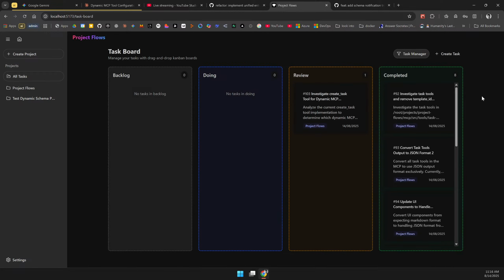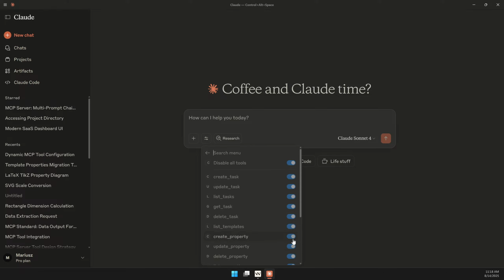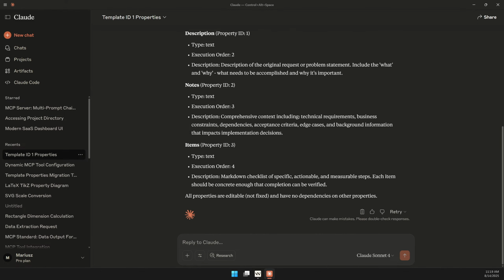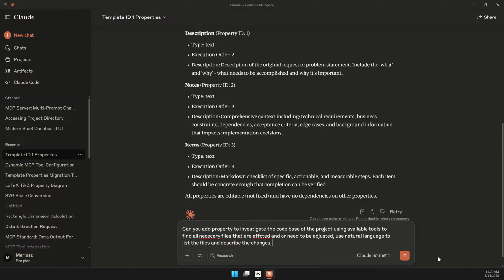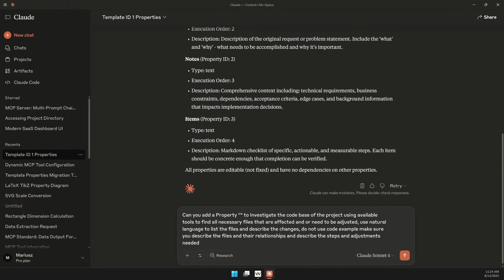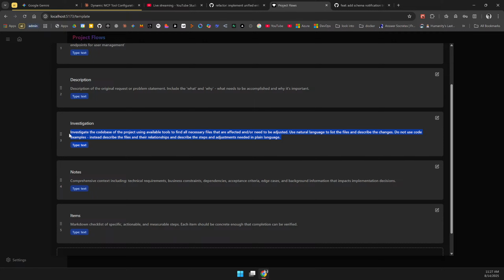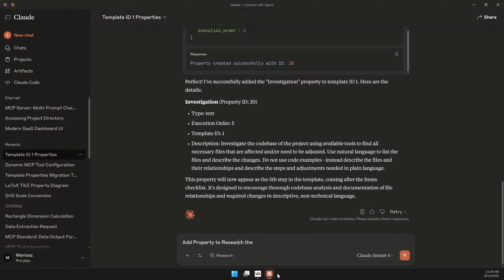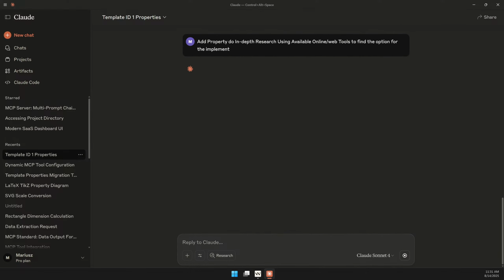Building Open Source MCP Task Management Server: Adding New Properties to Templates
In this video, we provide a tutorial on how to use the open-source task management tool, Project Flows, alongside Claude Code and Claude Desktop. The main focus is on improving task creation templates by adding new properties. We demonstrate how to add "Code Insights" to ensure code investigation is part of task execution, and "Web Search" to facilitate online research. The video also shows how to manage projects and rearrange the order of properties within the template interface.